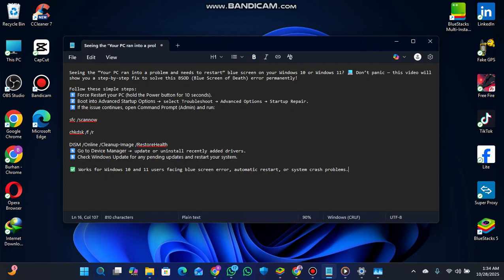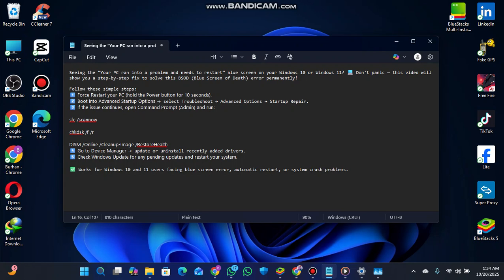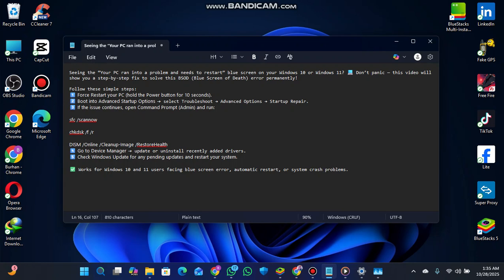Windows 10/11 “Your PC Ran Into a Problem” Error — FIXED (2025 Permanent Solution)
Seeing the “Your PC ran into a problem and needs to restart” blue screen on your Windows 10 or Windows 11? 💻 Don’t panic — this video will show you a step-by-step fix to solve this BSOD (Blue Screen of Death) error permanently!

Follow these simple steps:
1️⃣ Force Restart your PC (hold the Power button for 10 seconds).
2️⃣ Boot into Advanced Startup Options → select Troubleshoot → Advanced Options → Startup Repair.
3️⃣ If the issue continues, open Command Prompt (Admin) and run:

sfc /scannow

4️⃣ Go to Device Manager → update or uninstall recently added drivers.
5️⃣ Check Windows Update for any pending updates and restart your system.

✅ Works for Windows 10 and 11 users facing blue screen error, automatic restart, or system crash problems.

your pc ran into a problem fix, windows 10 blue screen error, windows 11 bsod fix, your pc needs to restart, windows crash repair, system error windows fix, windows startup problem, blue screen permanent fix